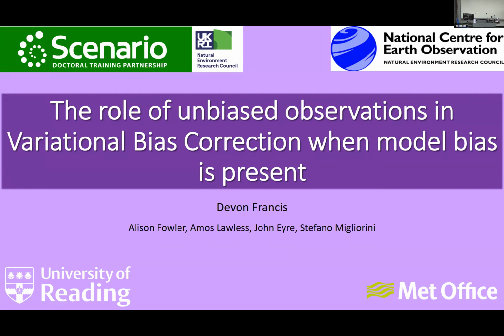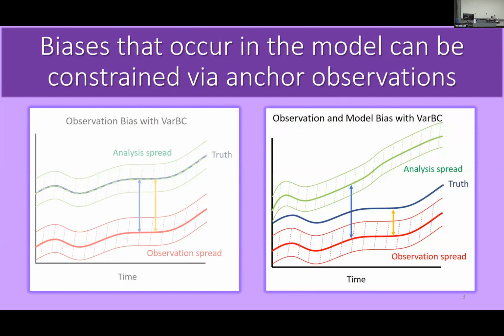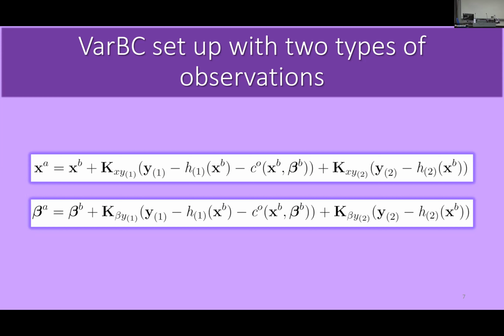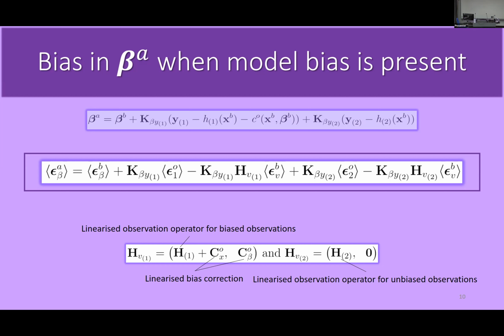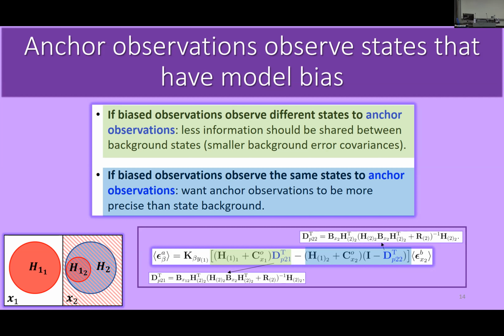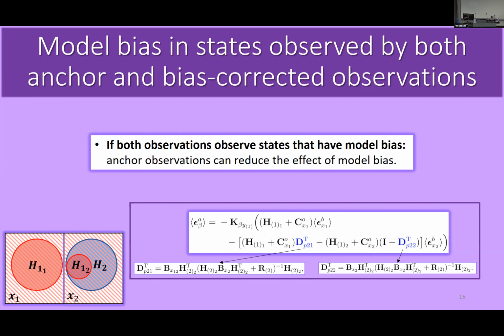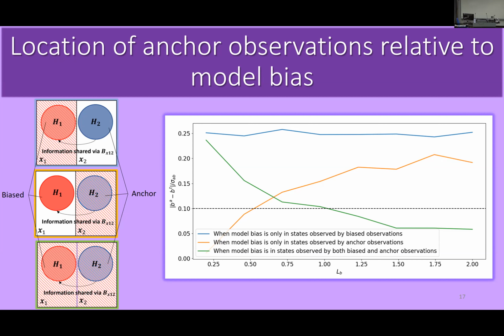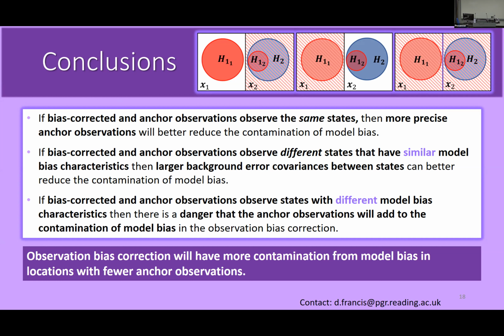22 09 2022 GFDW02 Francis